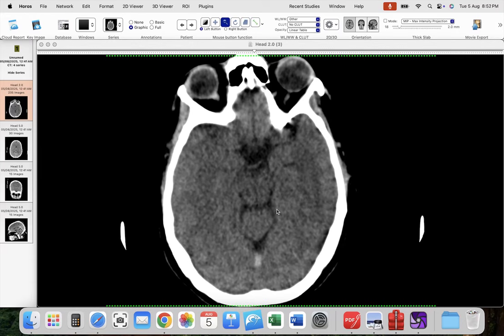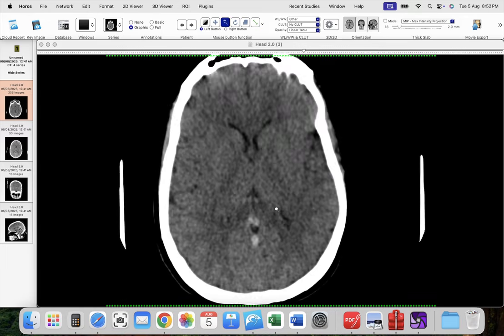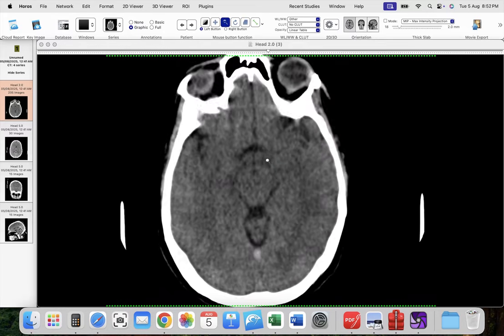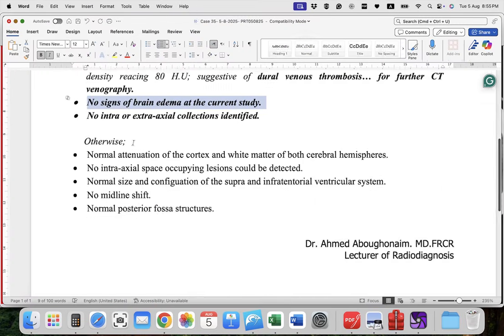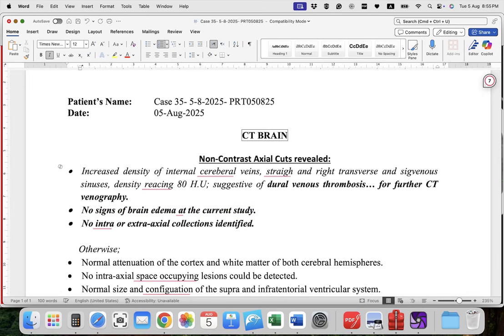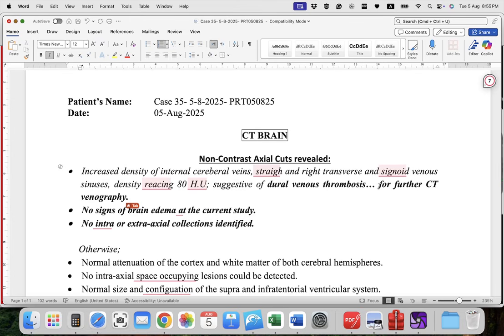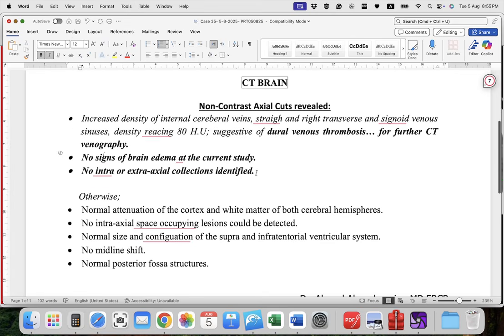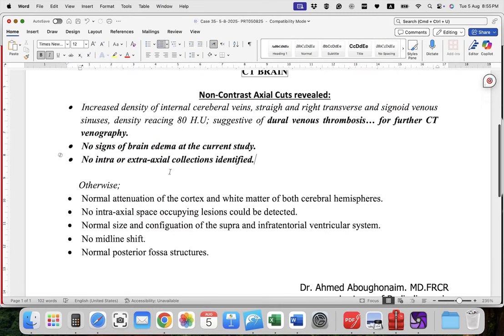| Case 35 | Dural venous sinus thrombosis | PRT050825